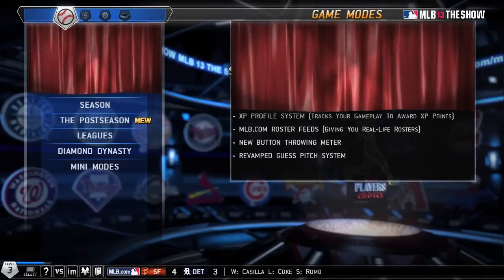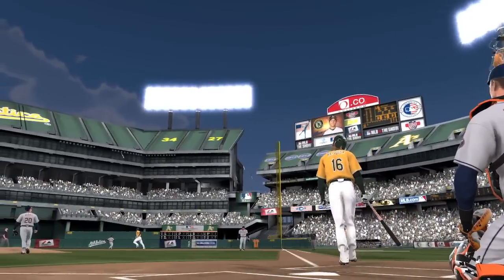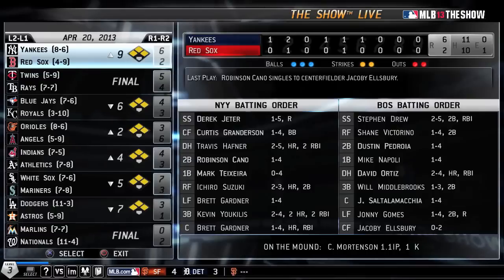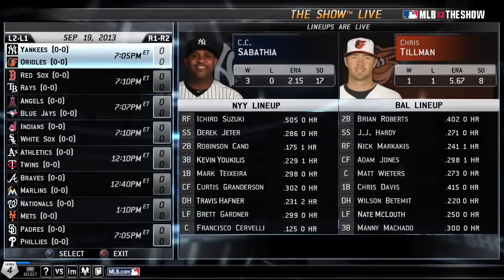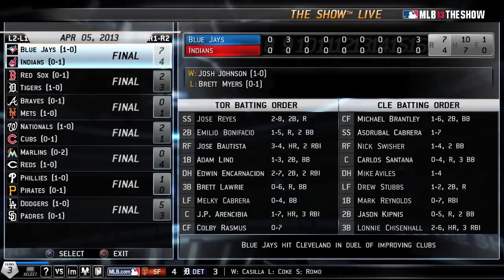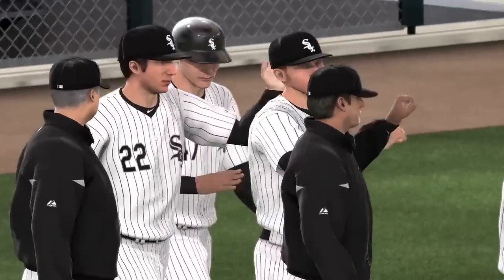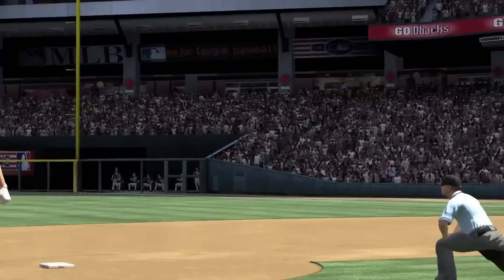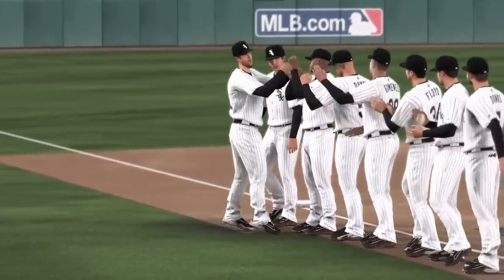MLB 13 The Show - The Show Live